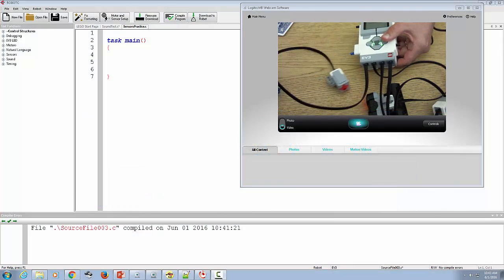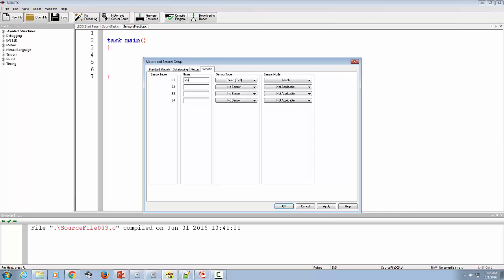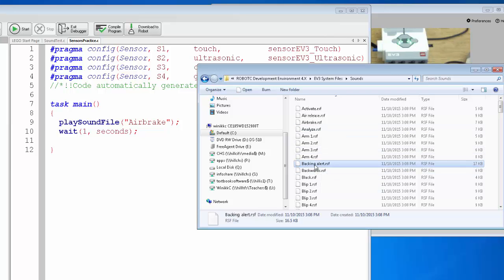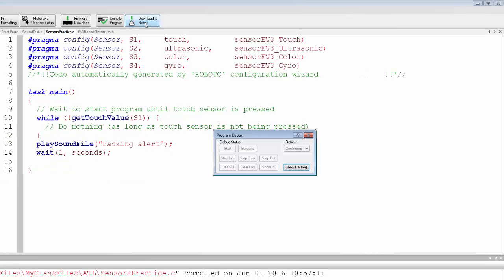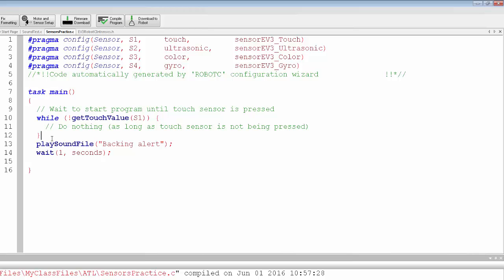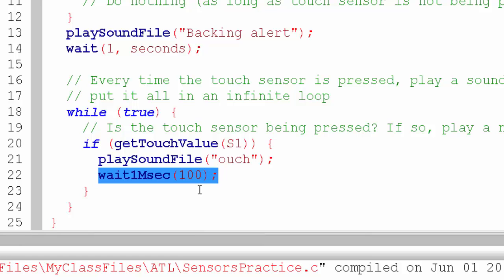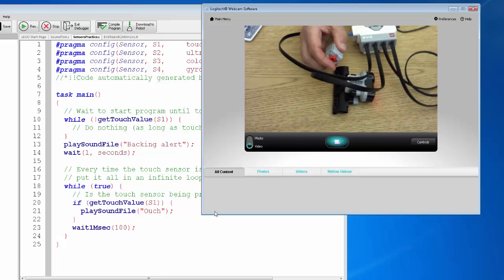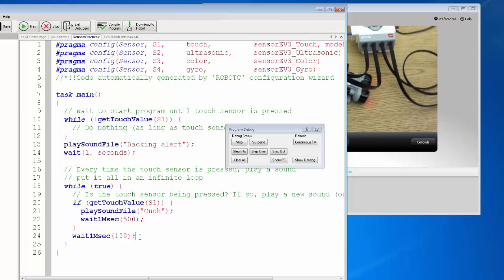RobotC and EV3 Sensors and Loops Part 1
This video series covers RobotC programming for EV3 robots. I cover how to read and respond to various sensors.

Part 1 focuses on the touch sensor: how to wait until it's touched, and how to set up a loop, so that it continually waits until it's touched and then plays a sound (every time it's touched).

The programming concepts covered are playing sound files, while loops, if statements, and reading touch sensors